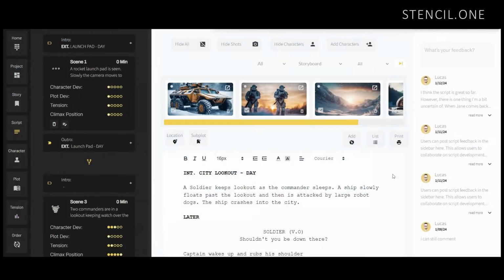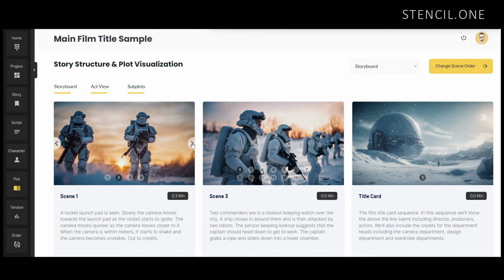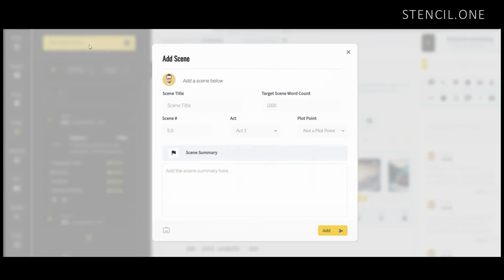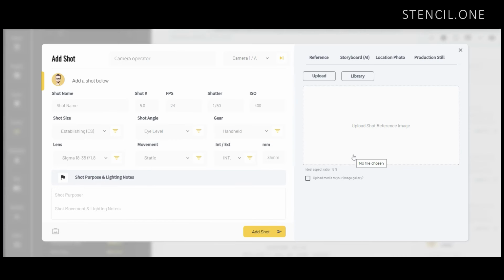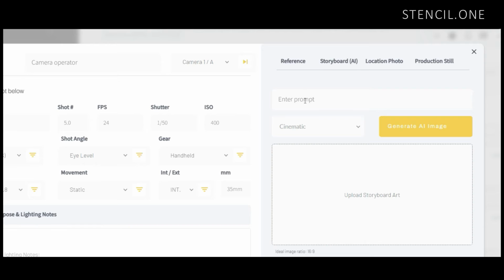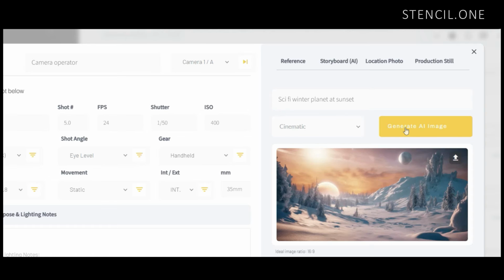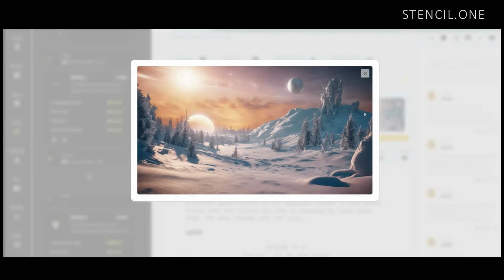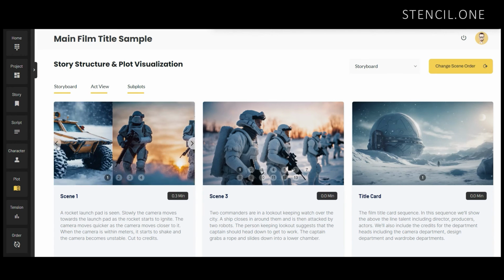UNREAL AI Film Storyboard Software For Filmmakers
- In this tutorial I'm going to walk you through how to setup AI generated storyboard images within Stencil. Our AI storyboard image generation tool is a fantastic tool designed to help filmmakers come up with creative shot ideas before their shoot days.

✉️ Join our newsletter to get filmmaking tips from the best indie filmmakers out there

After logging into Stencil you'll be able to click on any of your films, documentaries, music video or commercial projects. Navigate your project's script page. From this page click on "add shot". To the right of the page click on "storyboard". From here, you'll be able to add AI generated storyboard images.

📖 CHAPTERS 📖

0:41 Adding AI generated storyboard images
1:40 Setting AI image style
2:11 Saving and editing AI storyboard images

ABOUT US: Stencil.One is a publisher a suite of indie filmmaking software tools to enhance the creative work of other indie filmmakers.